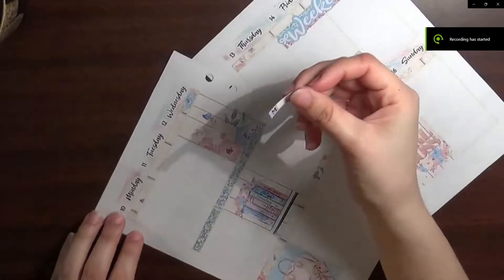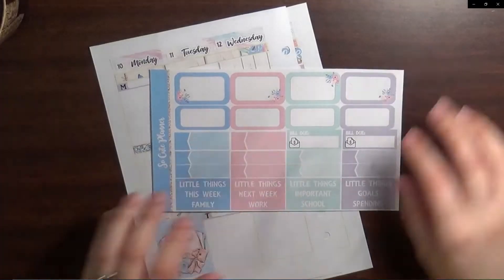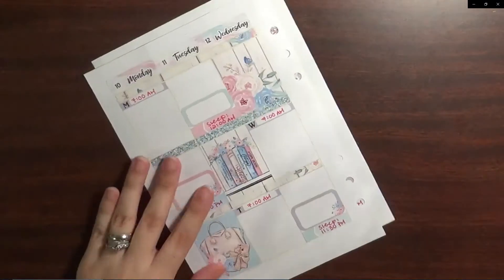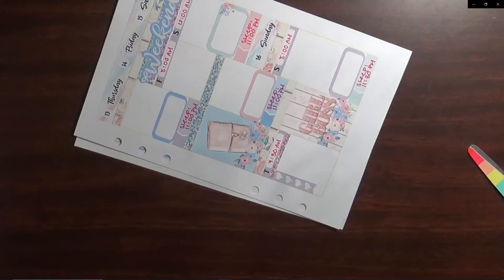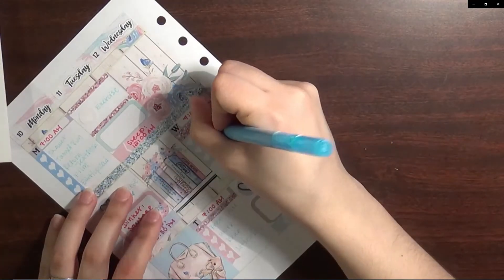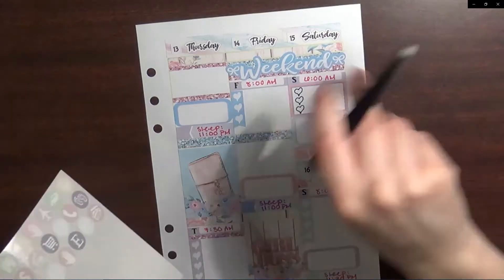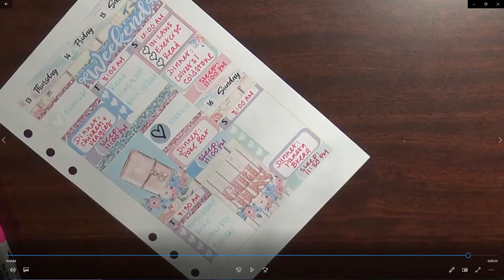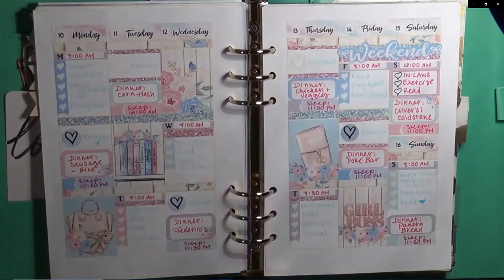Recollections A5 Planner Inserts PWM | So Cute Planner Weekly Sticker Kit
Frequently Used Planner Shops:
Scribble Prints Co.

Origin:
  -- aargonarsarlaac